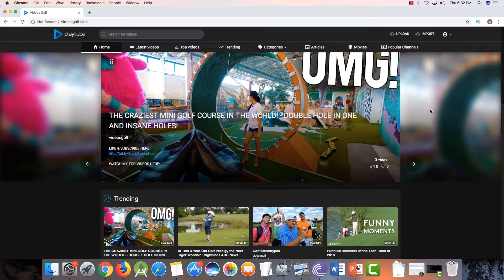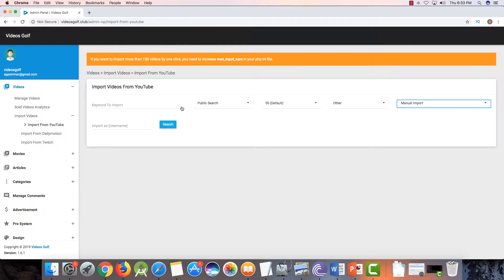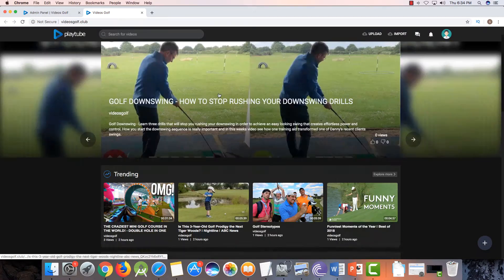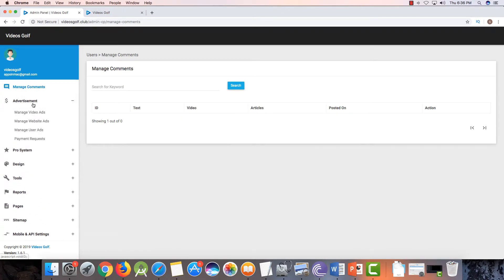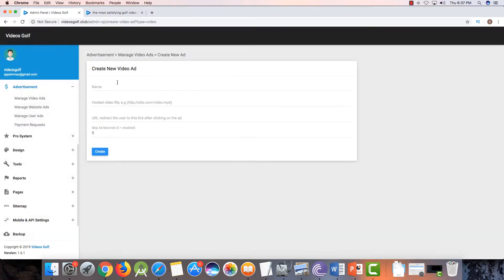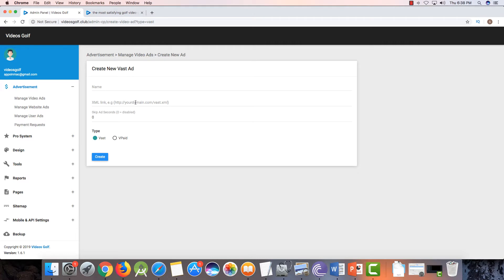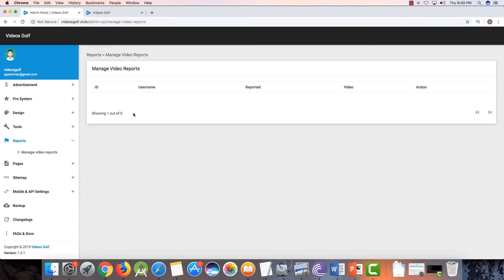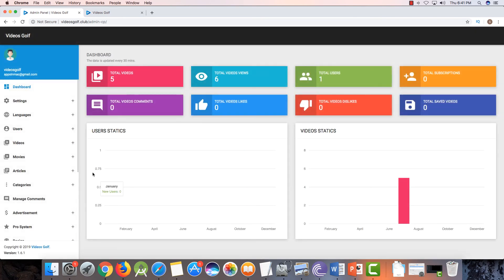How to Use Playtube Website - Create Website like Youtube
how to use playtube codecanyon script.